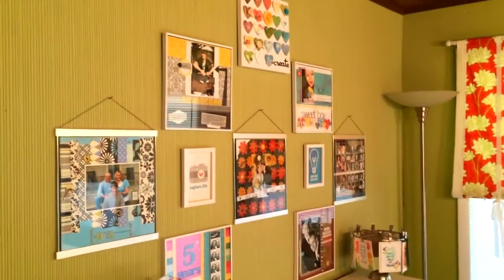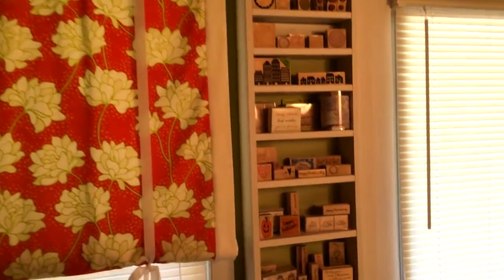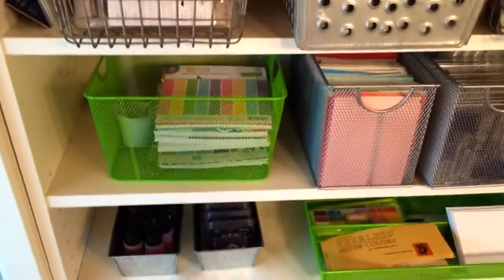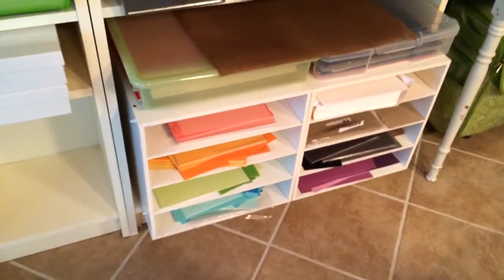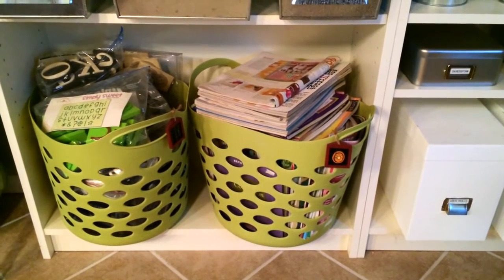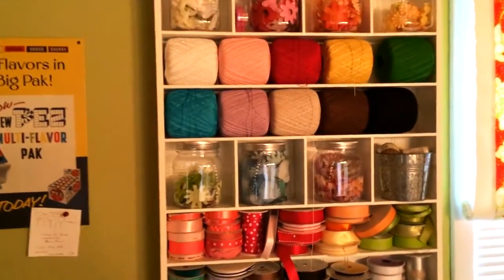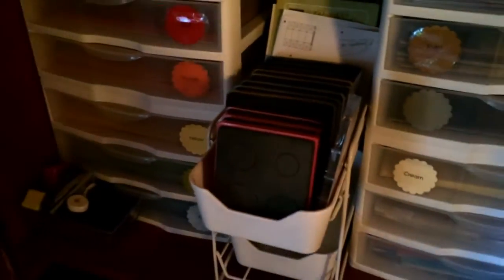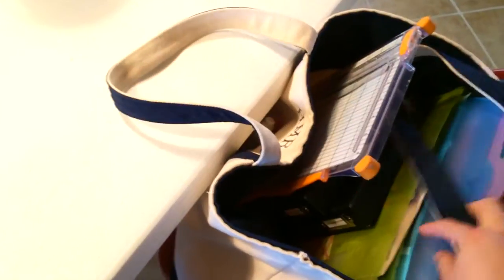A Tour of my Creative Space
This is a tour of my creative space. I share organizational tips along the way.